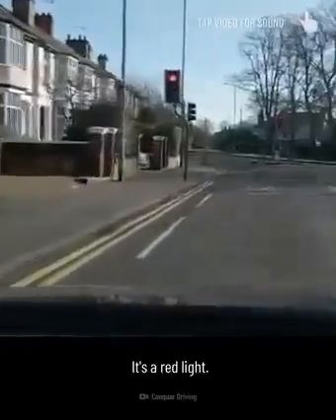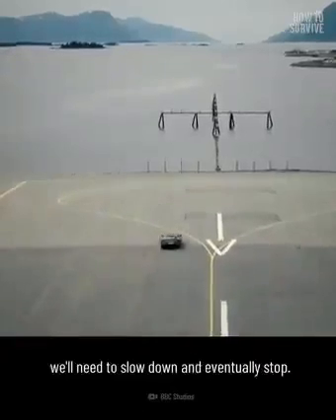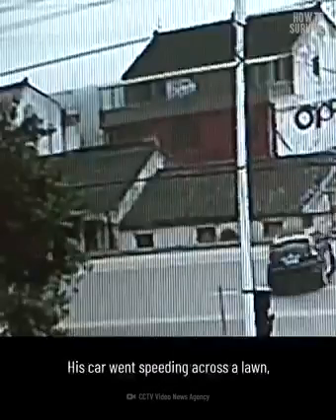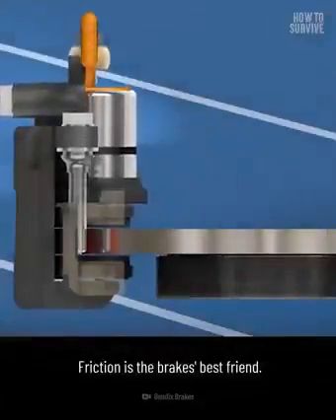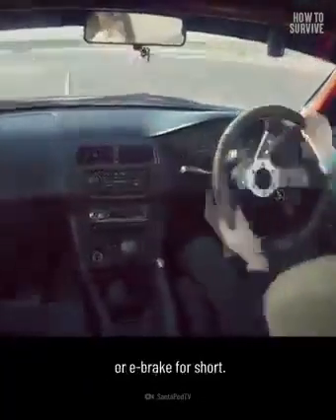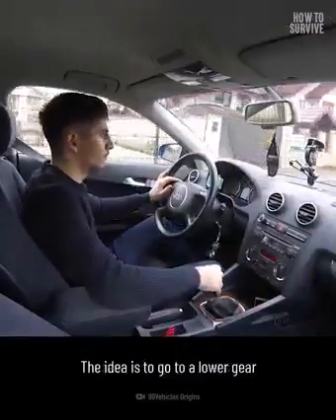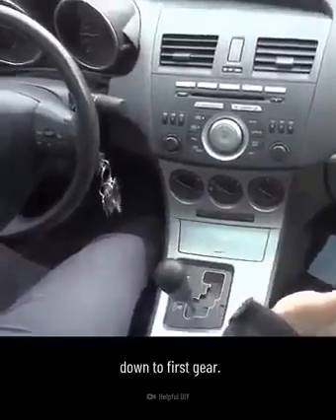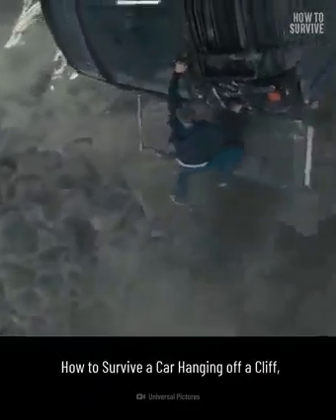How you can survive if got BRAKE FAILURE ?